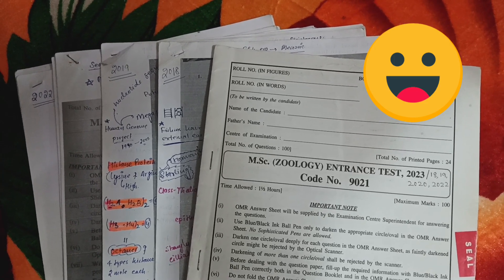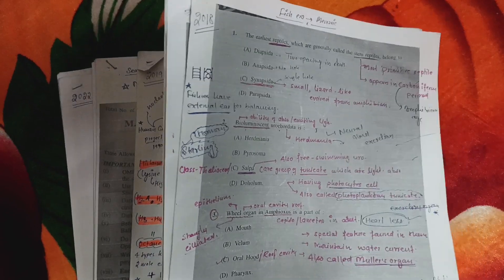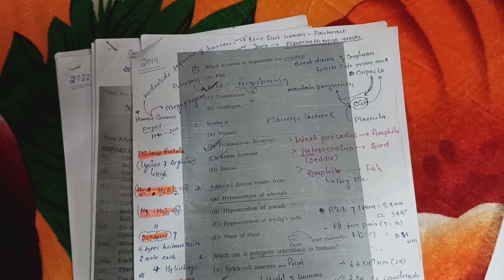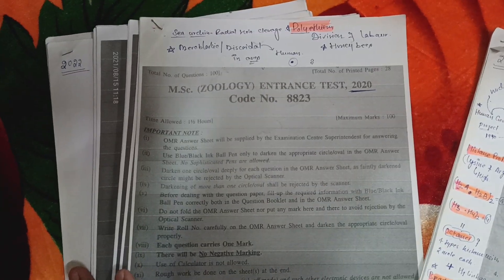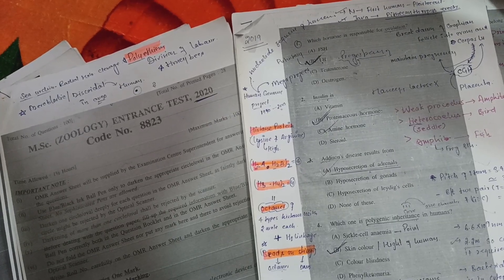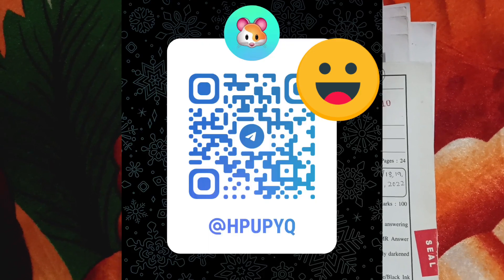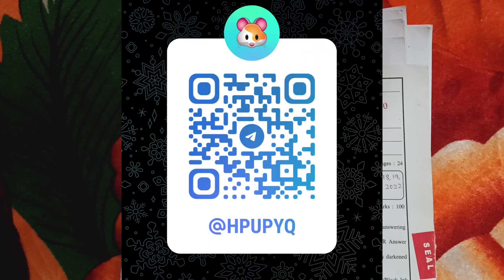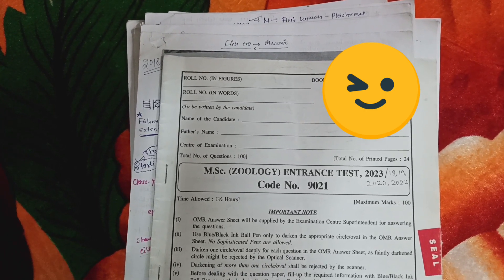HPU MSc Zoology Entrance Test | Solved Question paper PDFs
• Hpu msc zoology entrance exam 2023 hpu msc zoology entrance answer key
• Hpu msc zoology entrance answer key 2022| zoology entrance exam solved question paper 2022

• First part of  2018 PYQ -

• For link watch complete video-

1. scan telegram channel Link and get pdfs ✌

Handwritten notes  pdf
Best Notes
Biology  Zoology  Botany
CBSE HPBOSE
HPU  DU  BHU  AMU  JNU
NCERT
Best Full Chapter Notes
HPU 3rd year zoology question paper

• If anyone would like to remove any of  song, video clip or anything used in video  please contact to me under given mail-

• TAGS -
 class Mammalia Handwritten notes pdf
Mammalia General characteristics and classification
Himachal Pradesh University shimla
HPU Notes
HPU BSC syllabus
Class11
Class12
BSc notes
MSc notes
BestNotes
Biology notes pdf
Zoology notes pdf
 Botany notes pdf
CBSE HPBOSE
BSc , MSc  , CISR NET Lifescience
NCERT